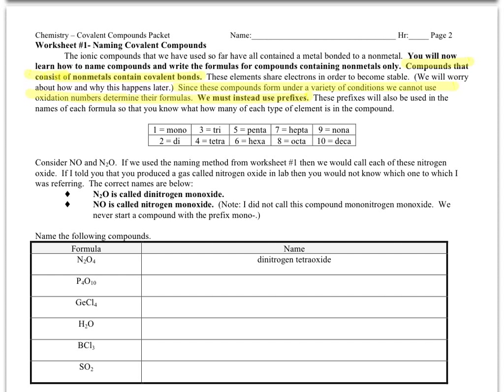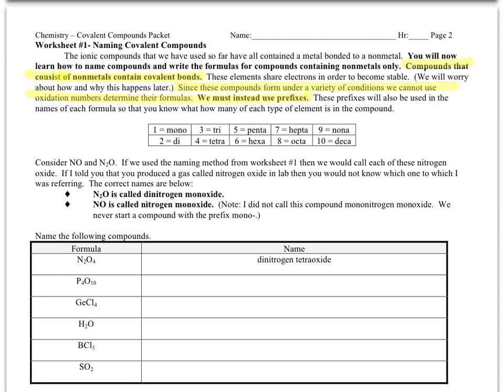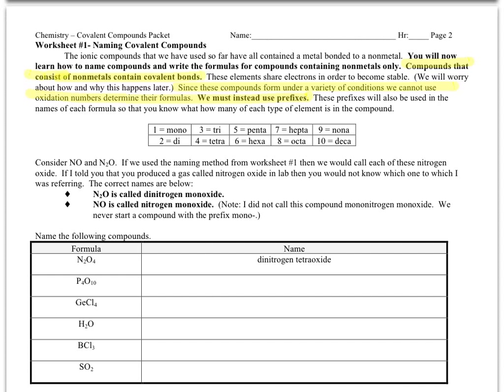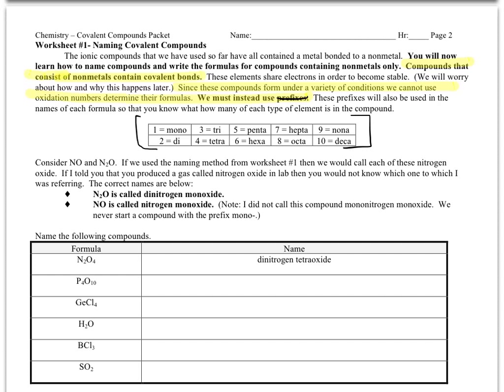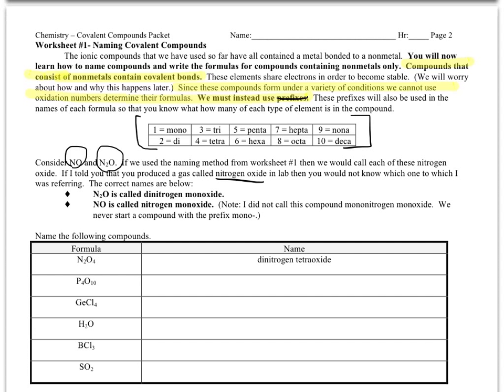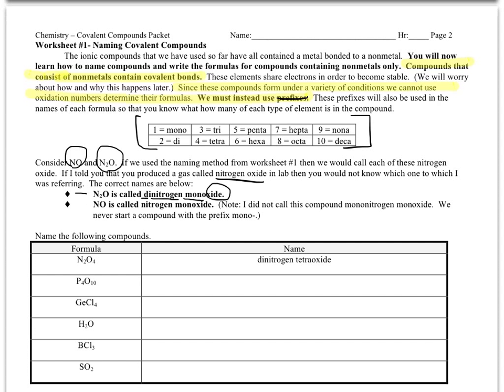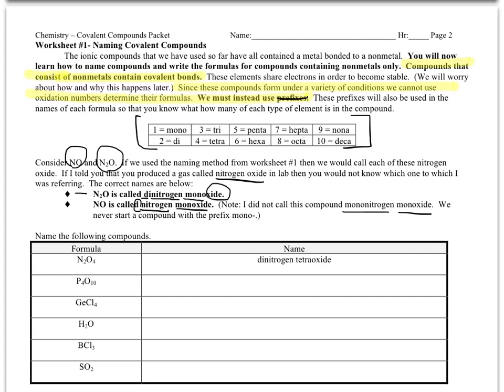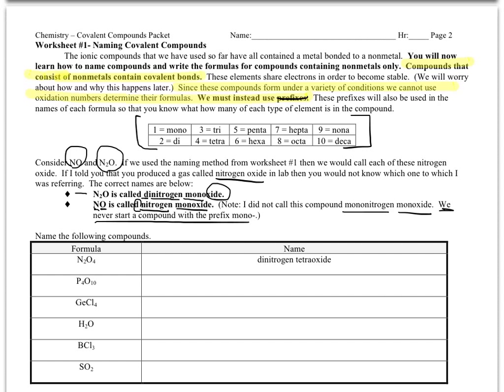Covalent Compounds WS#1